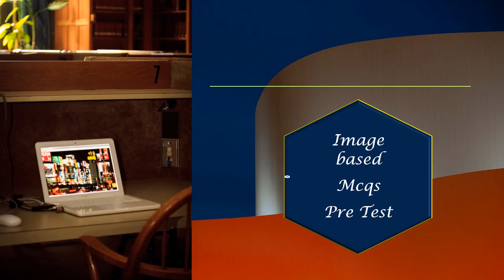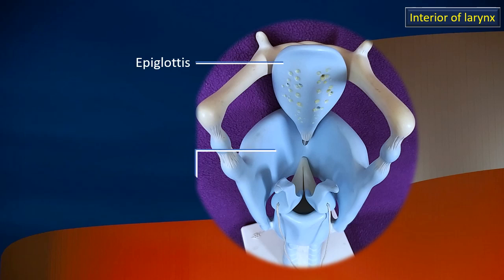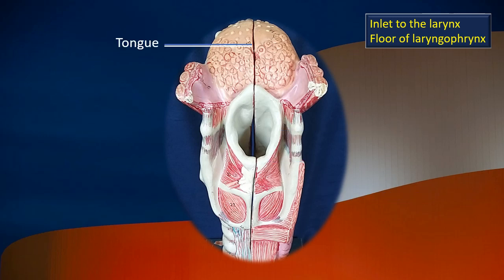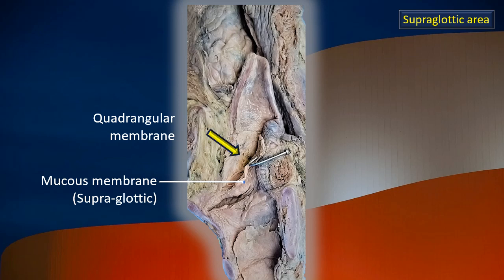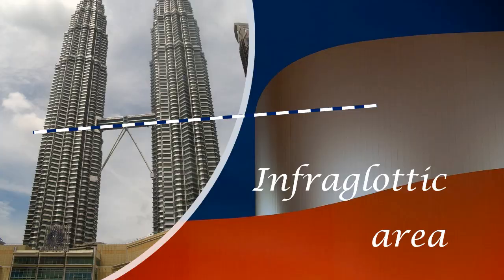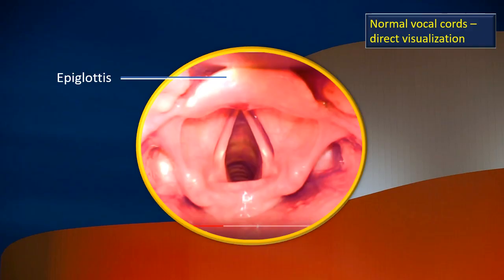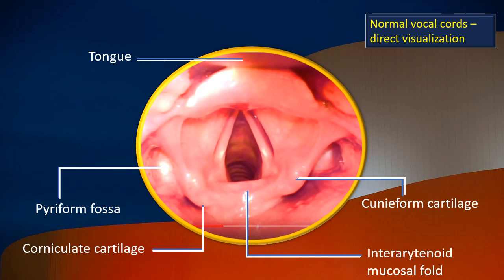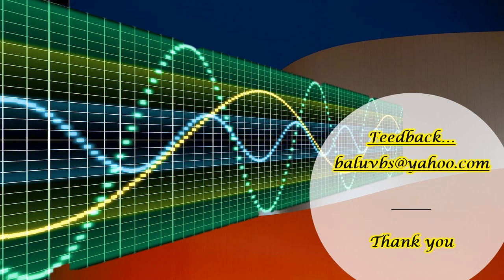Larynx 3 Interior of the larynx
An overview of the salient features of the interior aspect of the larynx